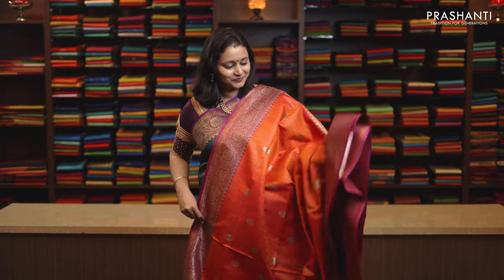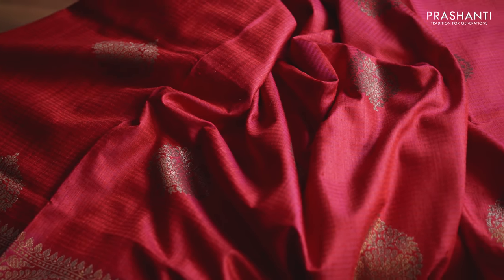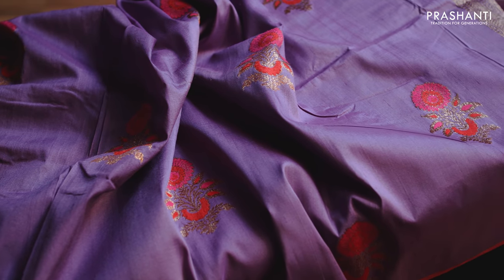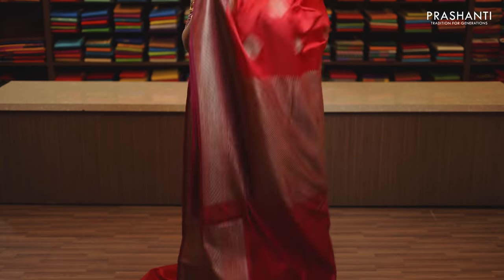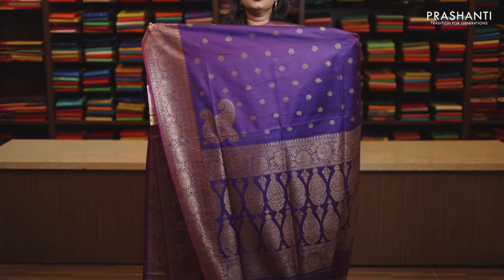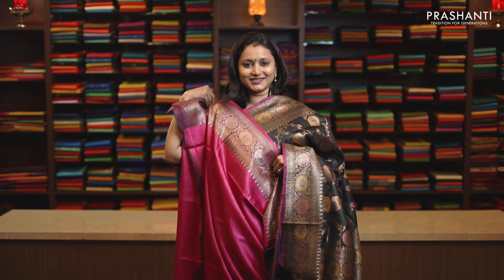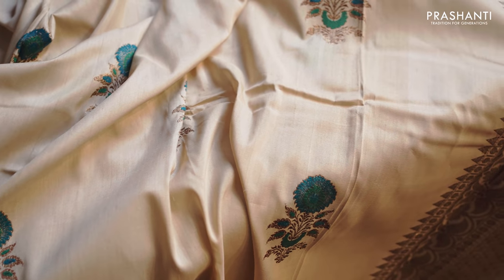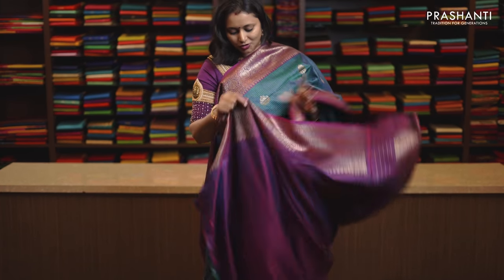Banarasi Tussars - Vadhanam by Prashanti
'Vadhanam' is an exclusive collection of enchanting Banarasi weaves ranging from Silk cottons to Katan Silk and of course Banarasi suits! Banarasi Tussar silks are one of the most beautiful range from Vadhanam series.

Banarasi Pure Tussar silks are the lustrous collection among Tussars. Tussar silks are more textured than mulberry silks and the natural gold texture radiating from this fabric makes it suitable for exquisite embroidery works as well as printing motifs. We bring you some of the stunning collection of sarees with antique gold zari woven borders. The sarees from Prashanti are a must have in your wardrobe and these will make you look regal all the way!